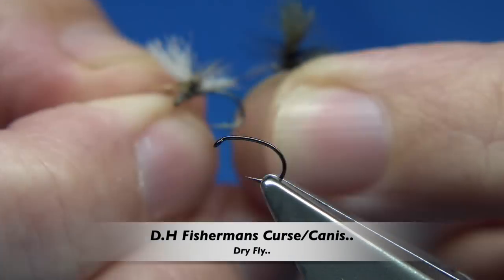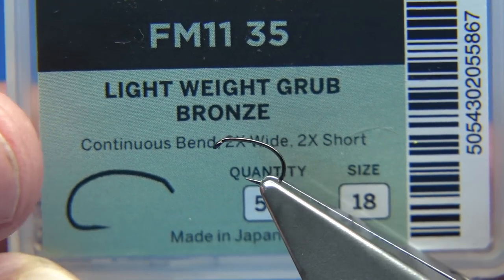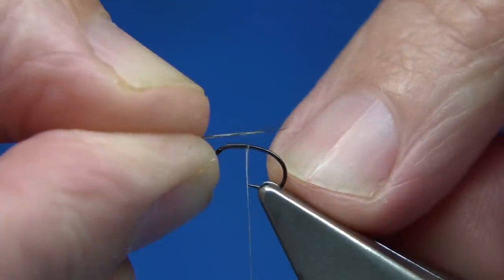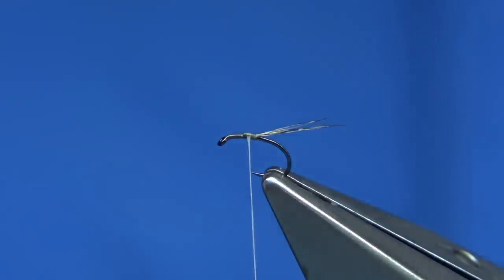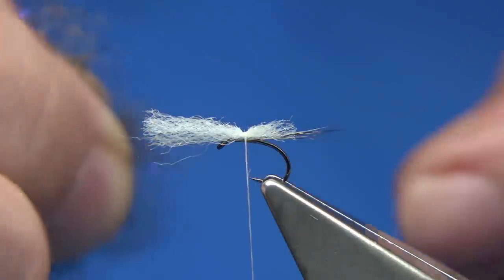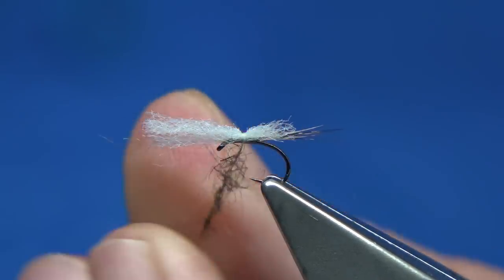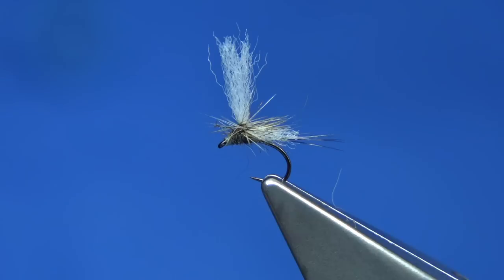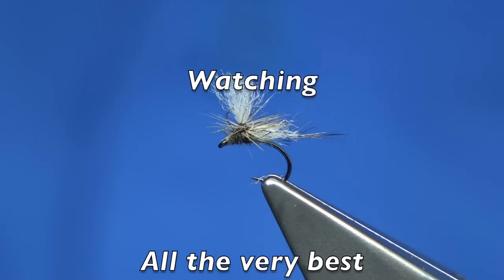Tying the D H Fishermans Curse /Canis with Davie McPhail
Materials Used;

Hook, Fulling Mill Lightweight Grub size 20
Thread, Uni-8/0 White
Tail, Whiting Coq de Leon Medium Pardo
Wing and Body, Fulling Mill White Ultra Dry Yarn
Thorax, Euro Nymph Flash Dub (Dark Hare's Ear UV)